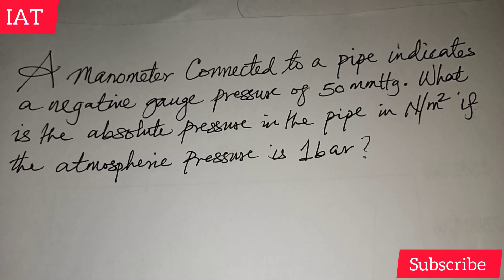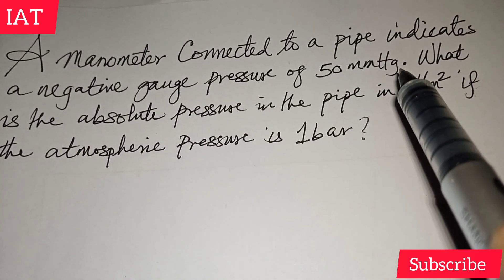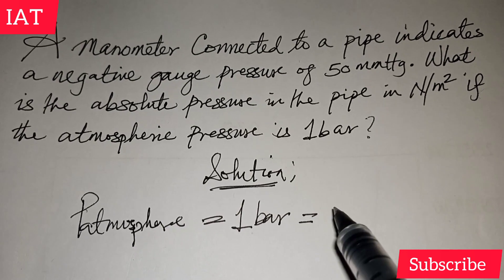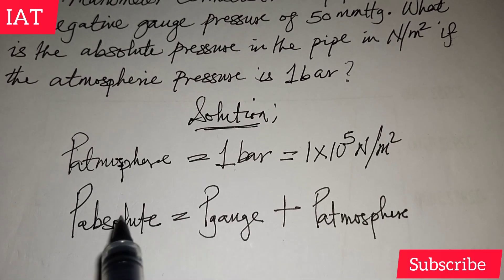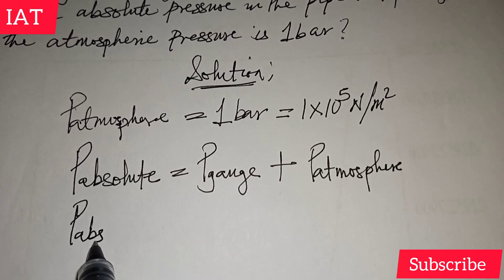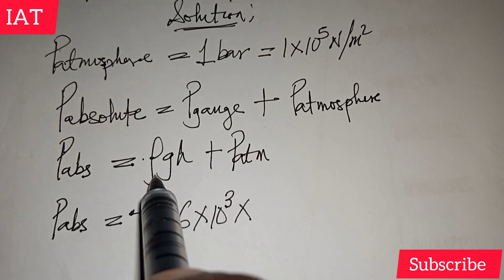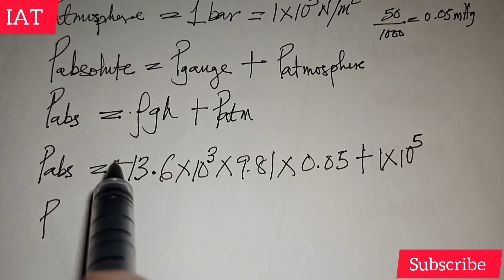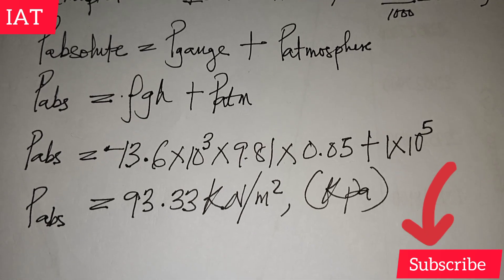A manometer connected to a pipe indicates a negative gauge pressure of 50mmHg. What is the...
A manometer connected to a pipe indicates a negative gauge pressure of 50mmHg. What is the absolute pressure in the pipe in N/m² if the atmospheric pressure is 1 bar?

In this physics video tutorial, we are going to find the absolute pressure in the pipe.

Watch closely how we converted the atmospheric pressure value, 1 bar to its equivalent in N/m².

Attention was drawn to the formula that connects the absolute pressure, gauge pressure, and atmospheric pressure

The numerical value for the acceleration of gravity is most accurately known as 9.81m/s². There are slight variations in this numerical value (to the second decimal place) that are dependent primarily upon altitude.

You may want to consider watching this video

The variation of g with depth is above the scope of this video